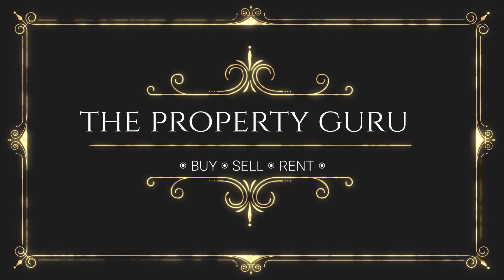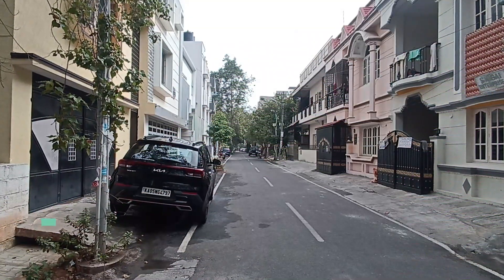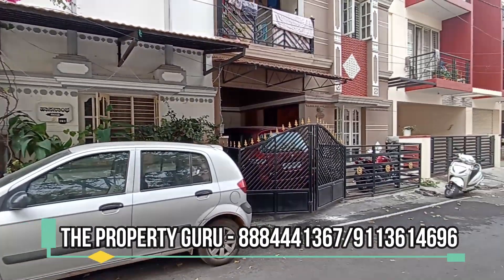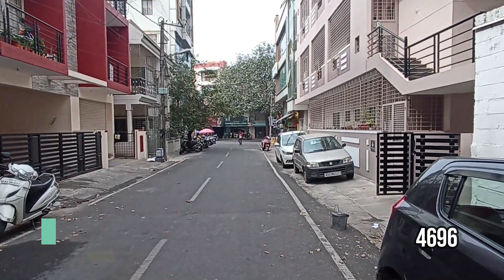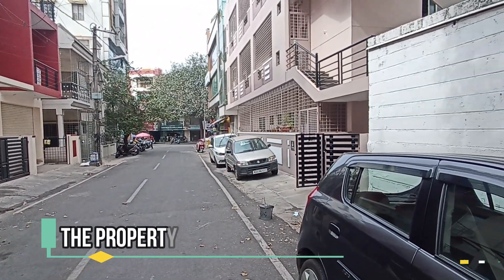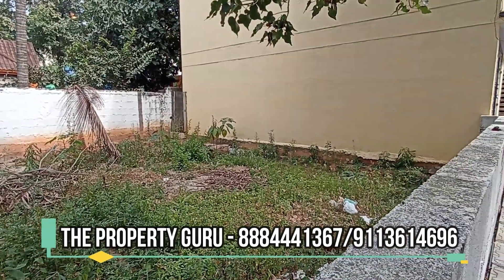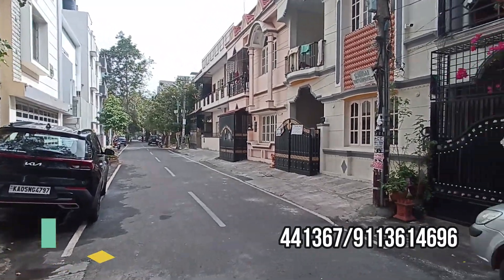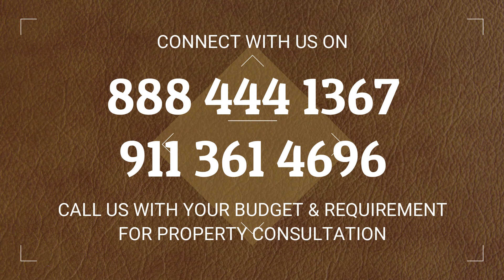40x30 Site for Sale JP Nagar 7th Phase OPP RBI Layout - 12500/sft || PG391 || Super Location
Location: JP Nagar 7th Phase, Santhrupthi Nagar [Opposite to RBI Layout]

Site Size: 40 X 30 [1200 sft.]

B Khata

Facing: South

Price - 12,500/sft.

*Property Consultation Charges Applicable